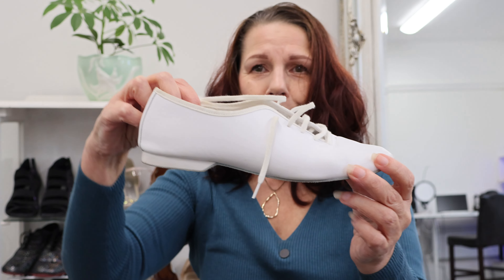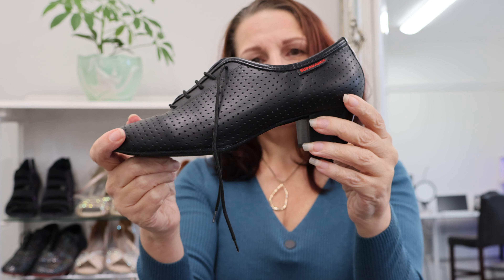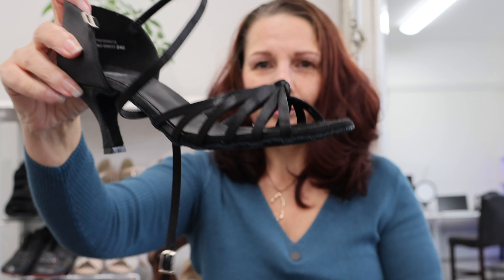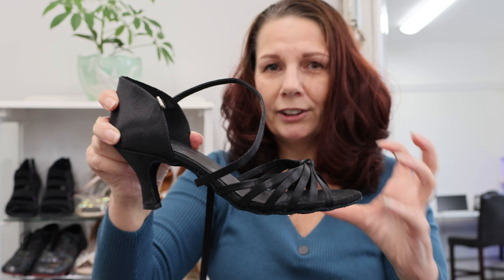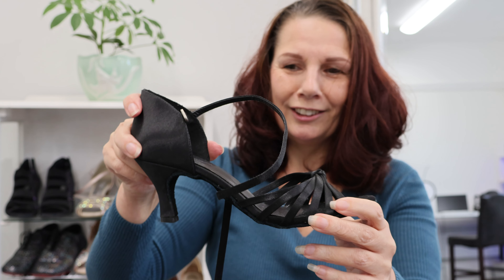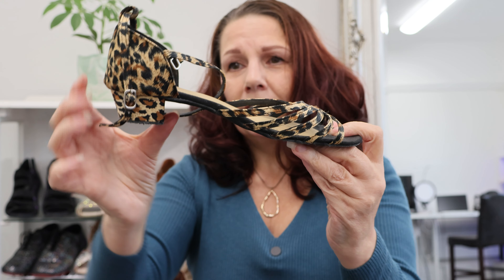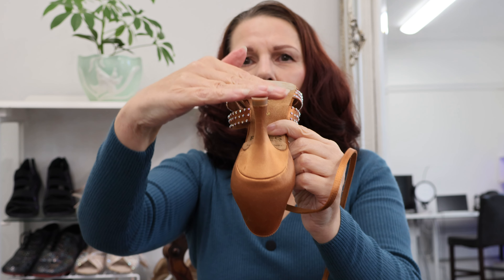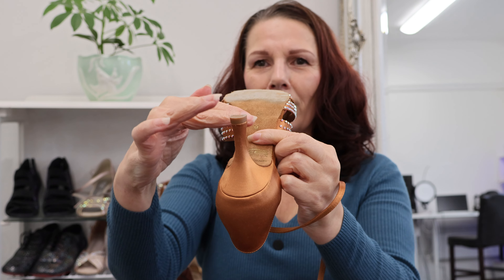Beginners Guide to Buying Shoes For Salsa Dancing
If you're thinking about buying your first pair of shoes for Salsa dancing it can be really confusing to know what to look for.

Here I give you a run through of the most common styles of dance shoe used for Salsa dancing and their key characteristics so you can make an informed decision.

Plus towards the end there are a couple of extra tips to help you make sure you find shoes which will help rather than hinder your dancing.